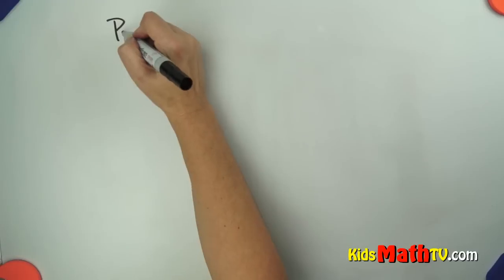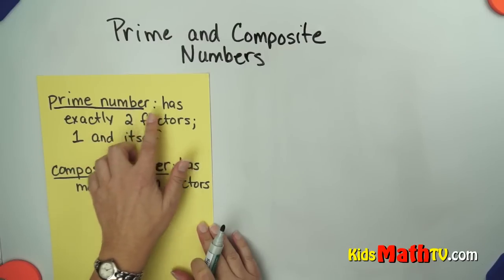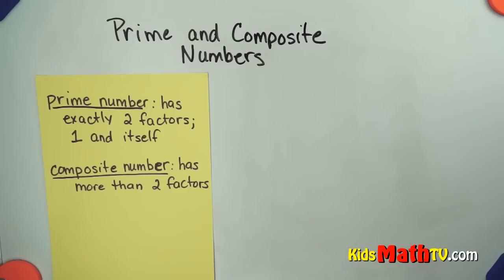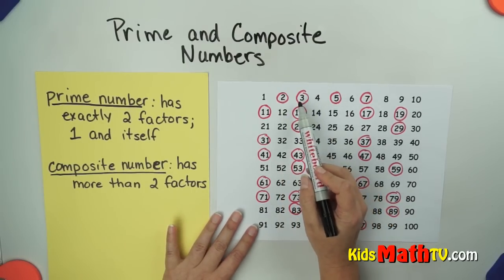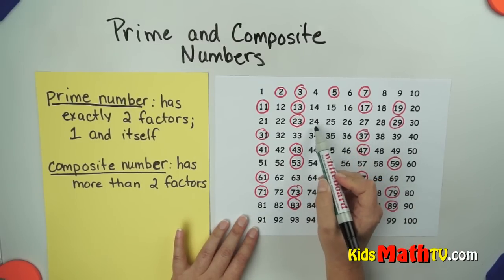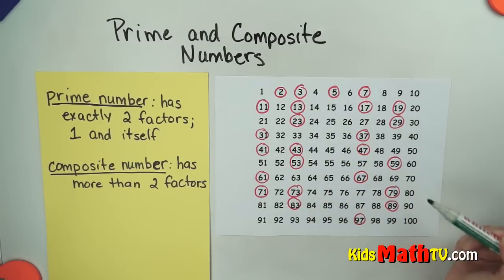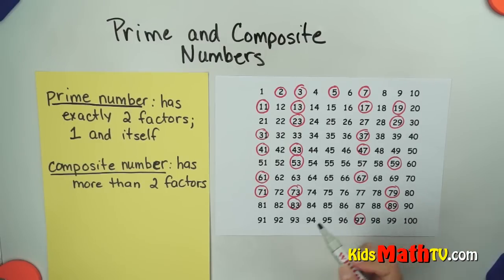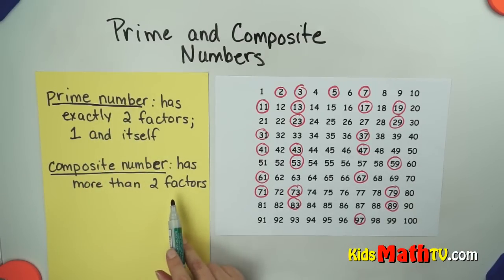Math Video on Prime & Composite Numbers 1 to 100 - What are they ?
Math Video on Prime Composite Numbers. .Teach children to understand the difference between prime and composite numbers. This video tutorial teaches children the basic rules need for identifying prime and composite numbers. This video focuses on prime and composite numbers from 1 to 100.